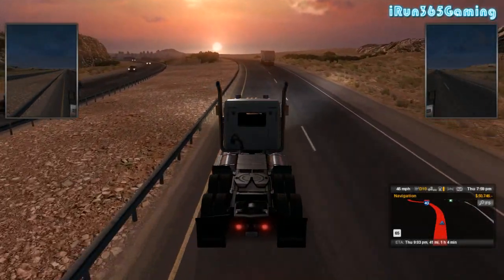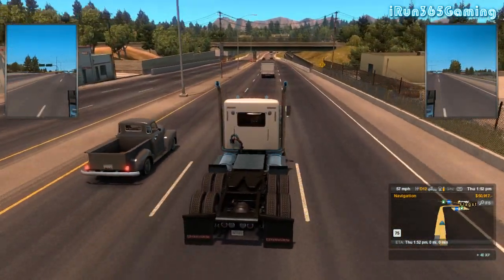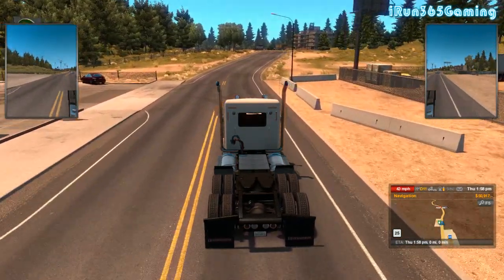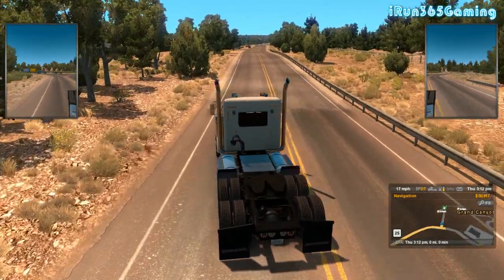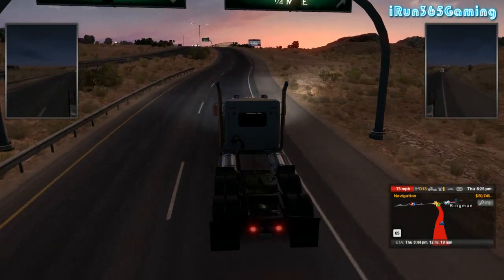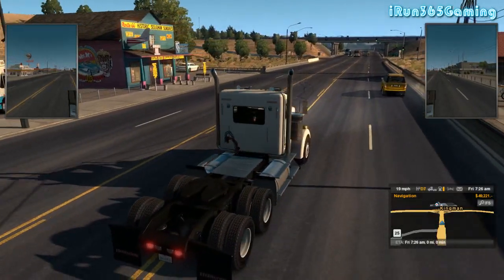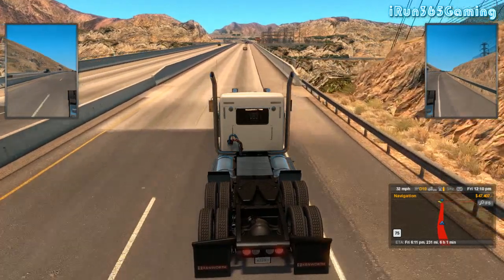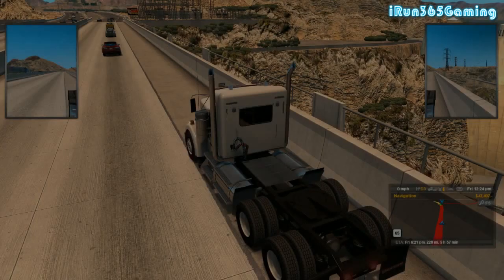Grand Canyon | Route 66 | Hoover Dam | American Truck Simulator | PC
Proud to be partnered with Freedom!. You too can partner with Freedom!